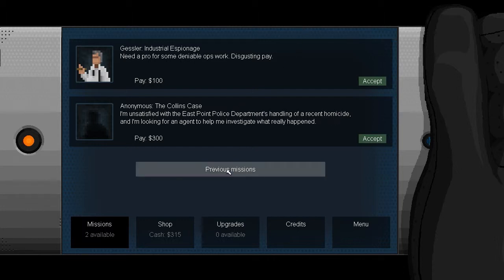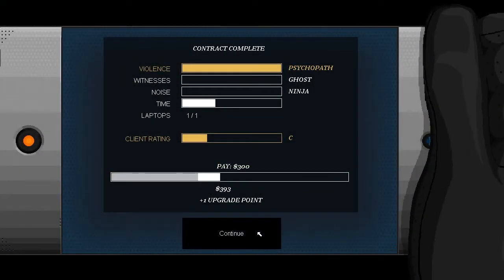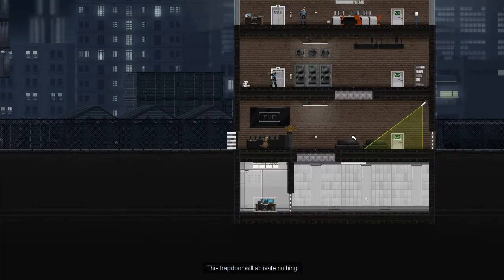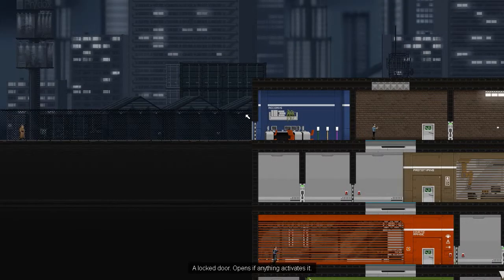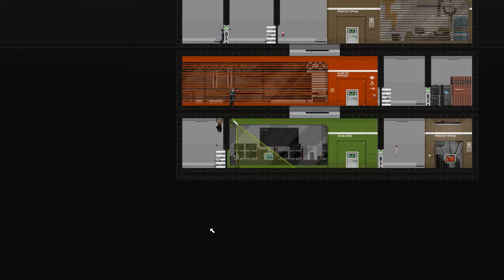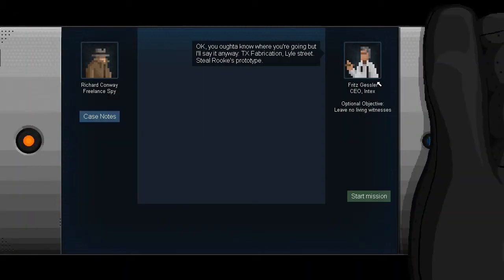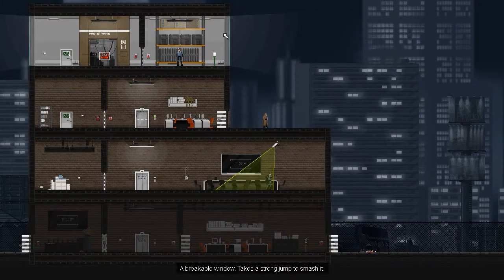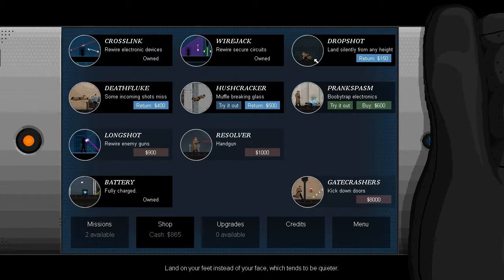Trex Completes: Gunpoint- Part 3 (Gameplay/ Walkthrough)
More Gunpoint! Building a Minecraft Map is also coming out later. In this episode, we jump through windows, get shot, get shot again, get shot once more, get shot, and make money. Enjoy!

All other music comes from the Gunpoint In Game Soundtrack.